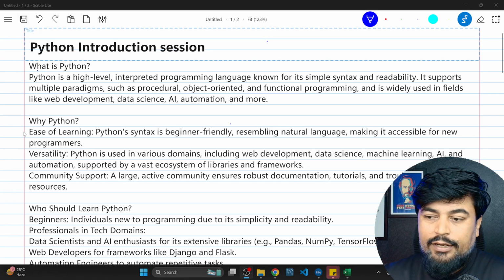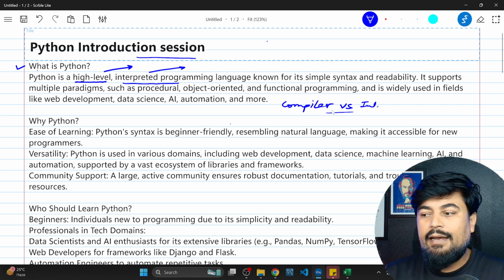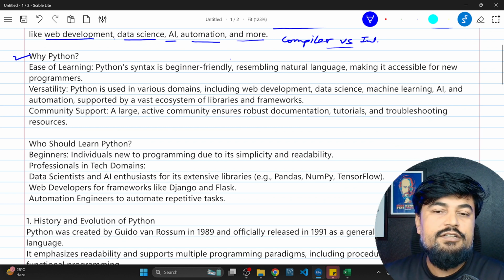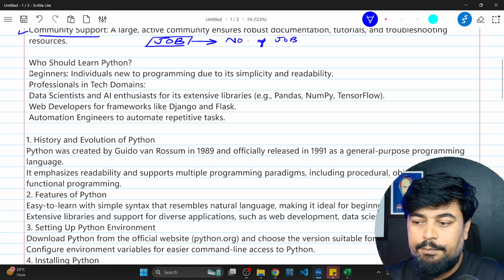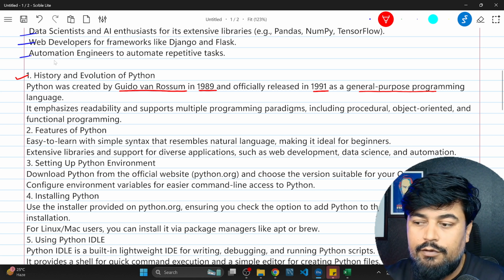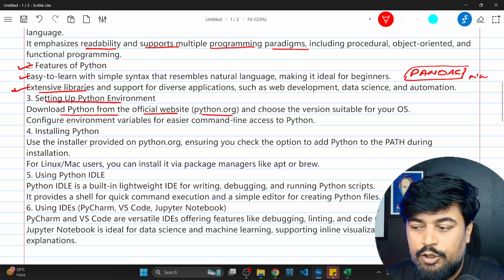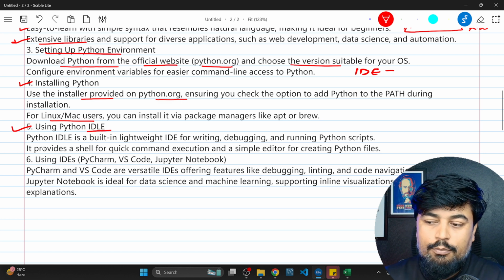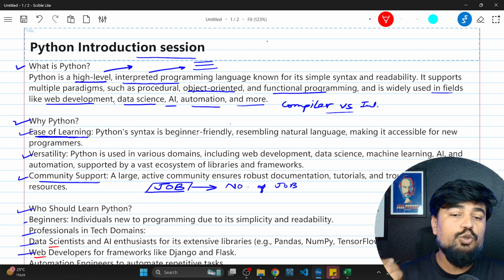01 Introduction to Python Programming | Python for Beginners | No Coding Experience needed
In this video, "Introduction to Python Programming | Python for Beginners | No Coding Experience Needed", we’ll guide you through:
✅ Key features of Python and its real-world applications.
✅ Who can learn Python (spoiler: anyone, even with zero coding experience!).
✅ Setting the foundation for your coding journey.

Whether you're a student, professional, or hobbyist, this course is tailored to help you start learning Python from scratch. No prior programming knowledge is required!

📌 What you’ll achieve by the end of this video:

Understand Python's purpose and versatility.
Feel confident to take your first steps in Python programming.